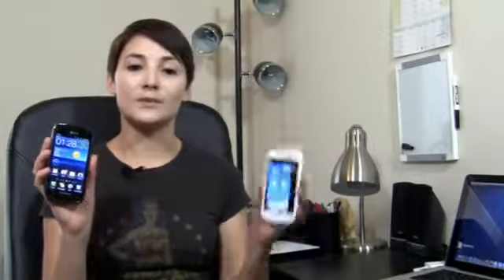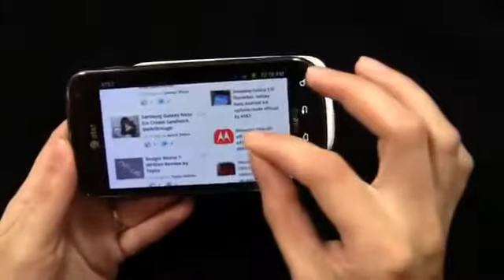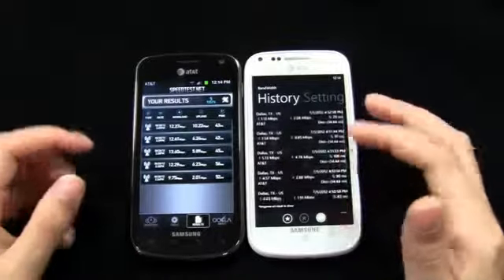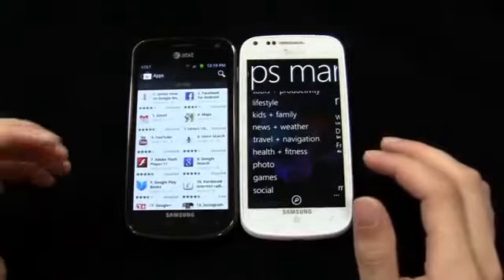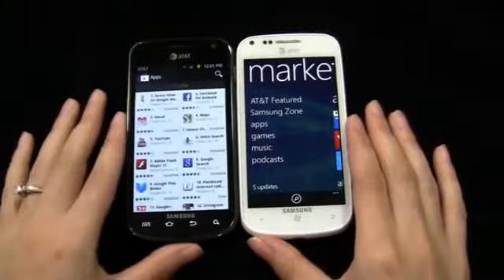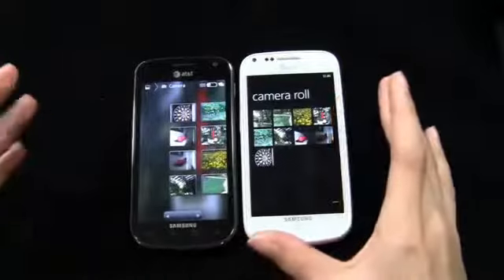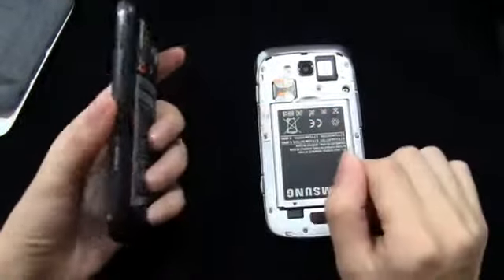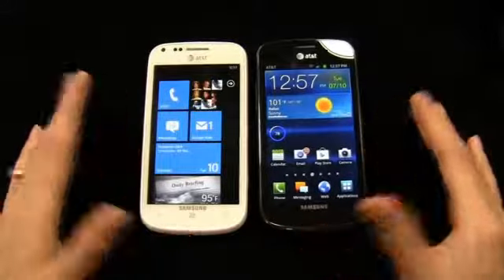Samsung Focus 2 vs Samsung Galaxy Exhilarate Dogfight Part 2